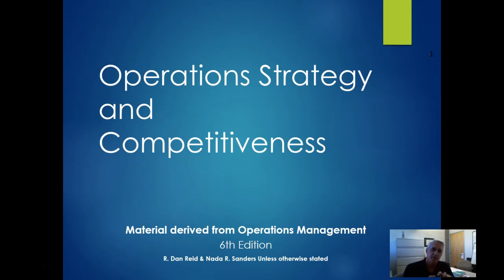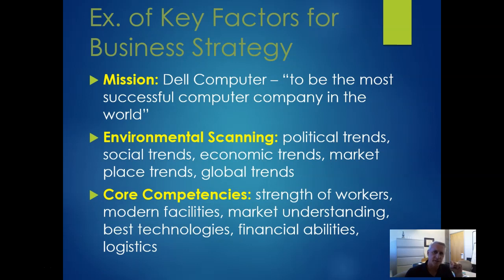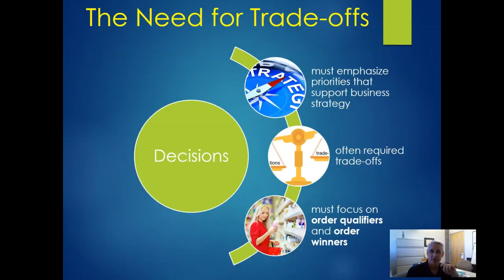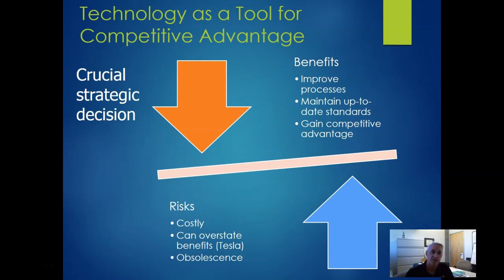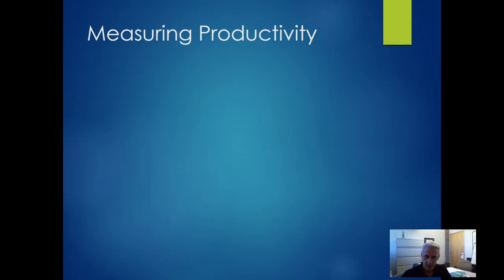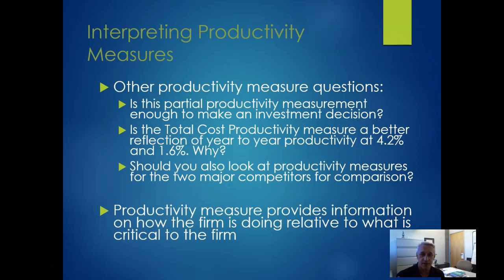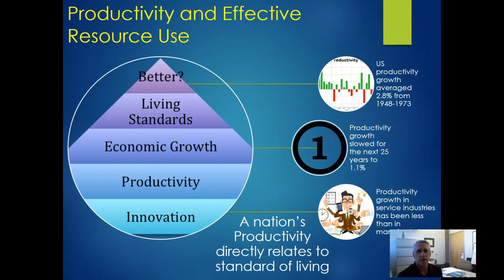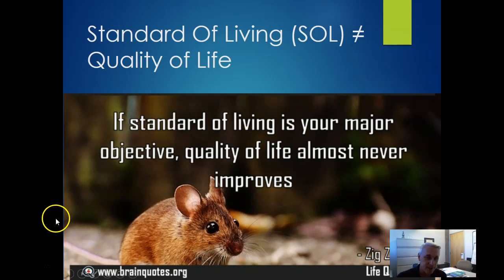Operations Strategy-2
Discussion on how operations strategy is derived from business strategy. It also looks at the Productivity metric in relation to operational efficiency.